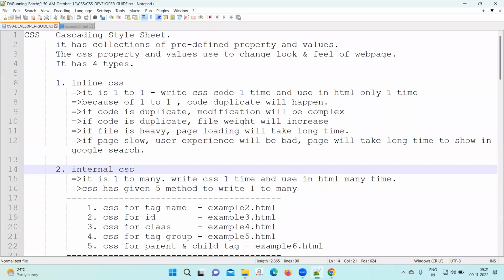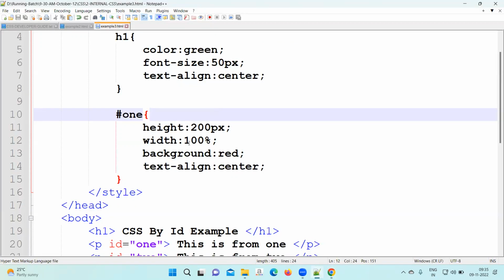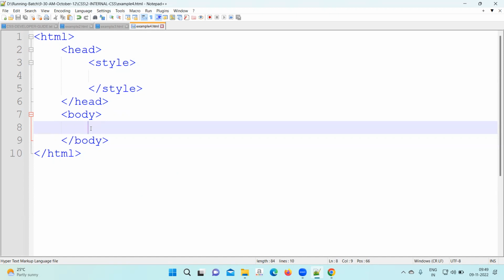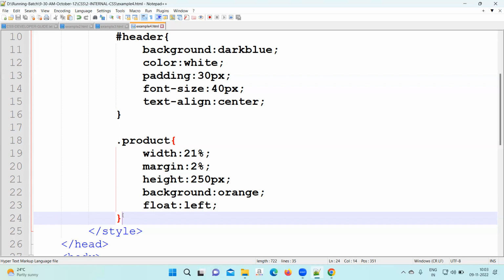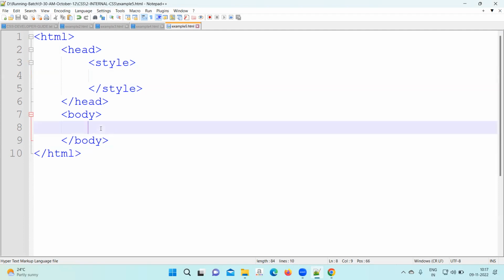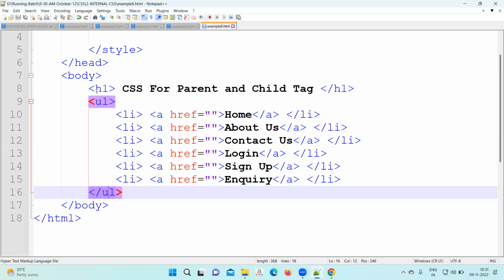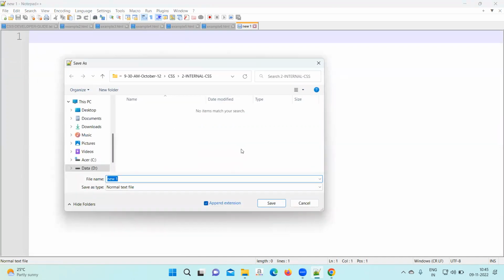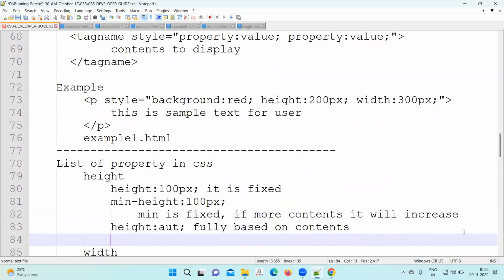CSS CLASS 3